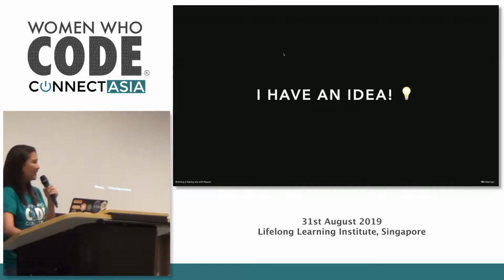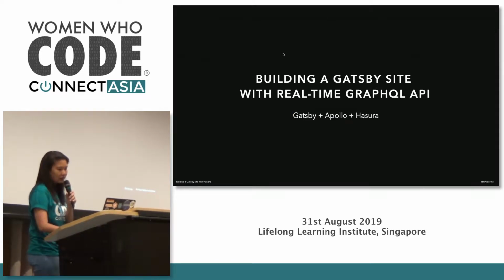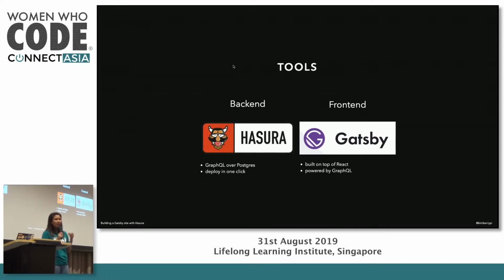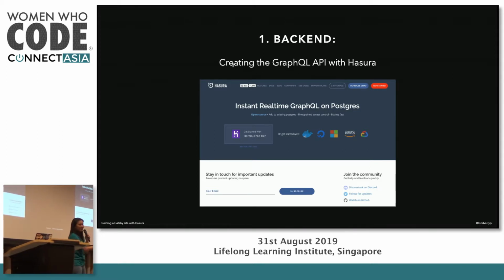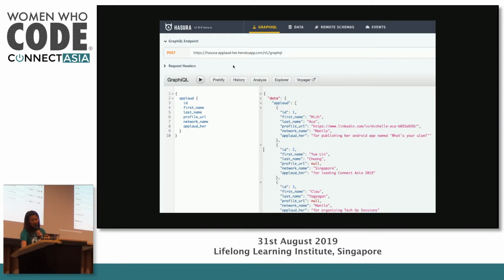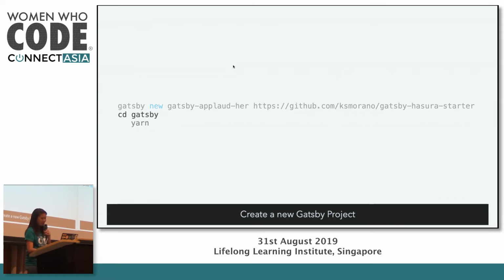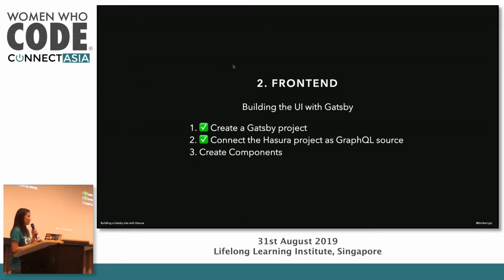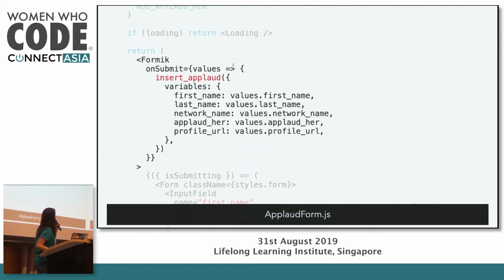How to Build a Gatsby-GraphQL Stack Using Hasura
Speaker: Kim Morano
"Are you a frontend developer wanting to try designing the backend? Do you want to build something without much of the backend headache? Do you want to try something new?

Let's build with Gatsby and Hasura! Gatsby is a React-based framework used to built fast websites and Hasura is an instant, realtime GraphQL APIs over Postgres.

This talk will be about the powerful combination of Gatsby and Hasura in building fast websites powered by modern technologies such as React and GraphQL. A project built applying the two technologies will be demonstrated."